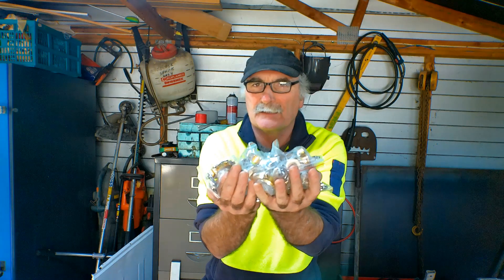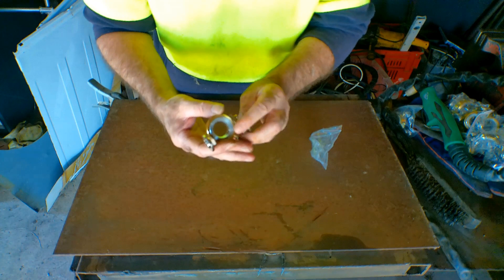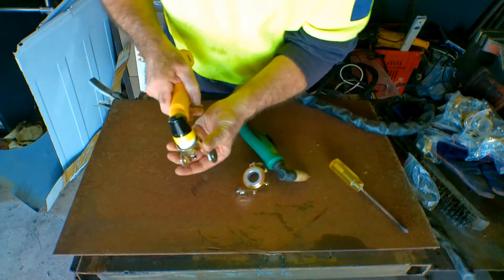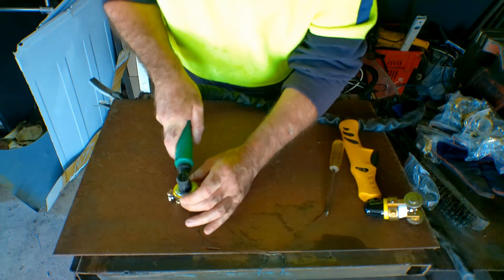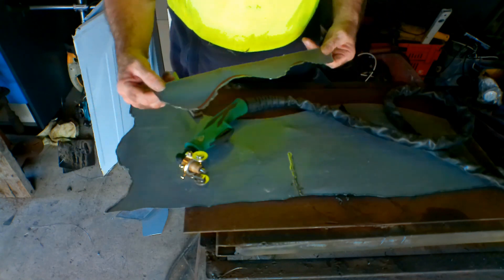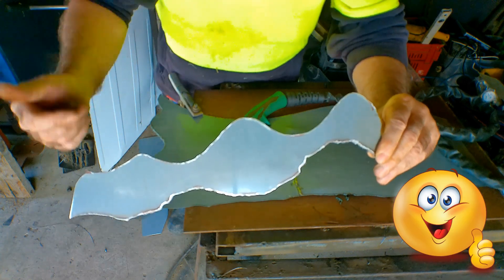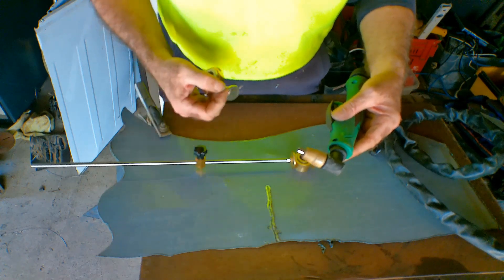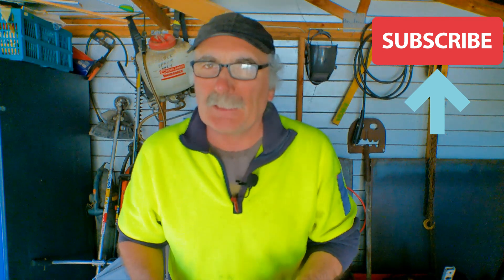This Plasma Cutter Guide Doesn't Work! ( I know Why)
This plasma cutter guide doesn't work .Or maybe I am wrong ? Plasma cutter drag tip vs standoff do you know the difference? This  Pt 31 lg 40 plasma torch hack will save you wasting your money buying a plasma torch guide that wont work. Plasma cutter consumables are expensive so you don't want to burn them out any quicker than needed that why I would not recommend this torch guide. This plasma cutter standoff guide will only work with a pilot arc plasma torch such as the p-80 or ag -60  torches. Because the cheap Chinese's plasma cutters mostly use a pt-31 or lg 40 torch people have been asking for a cutting guide without realizing it will be totally useless. But that doesn't stop the stores from selling them lol. But don't get confused between this guide and a circle cutting guide because the circle guides work well.